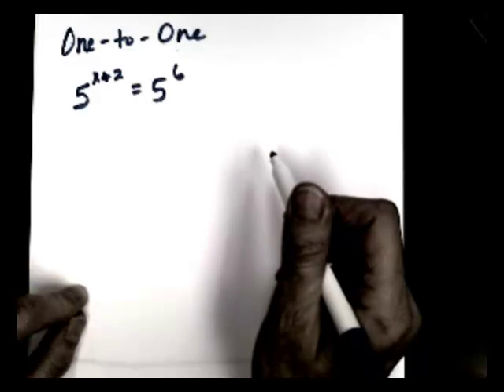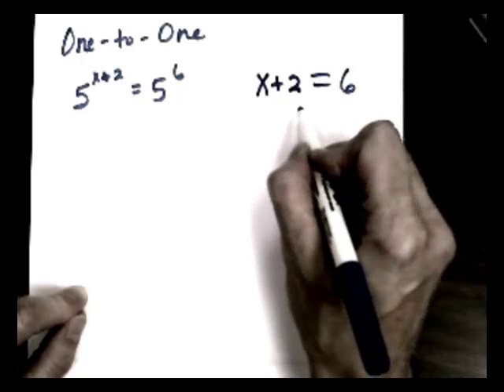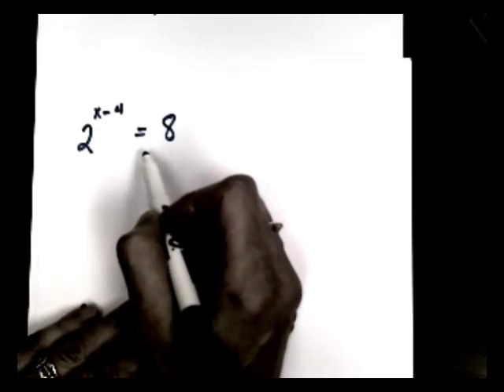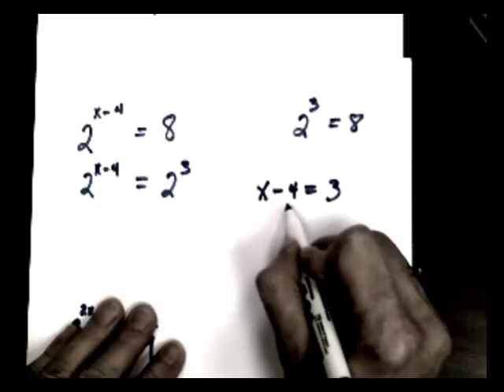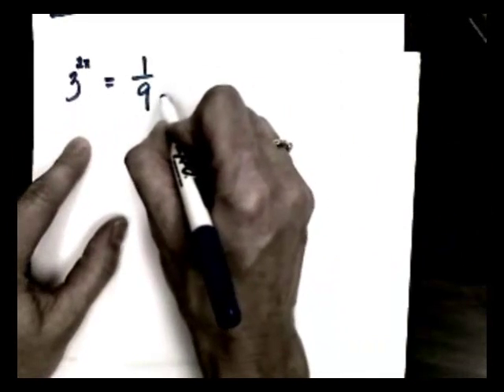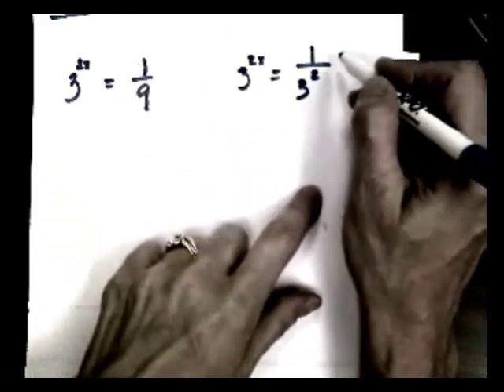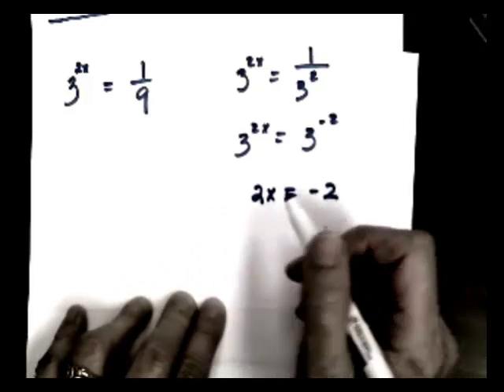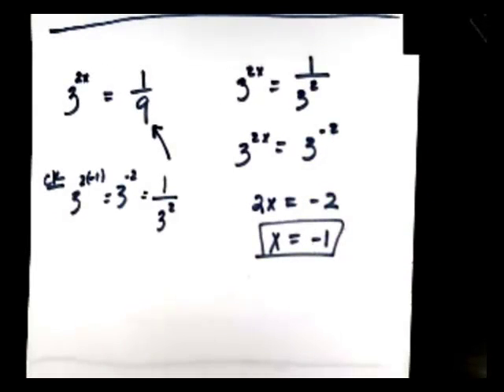Statler Exponential One to One.mp4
Mrs. Donna Statler's Explanation of Exponential One-to-One